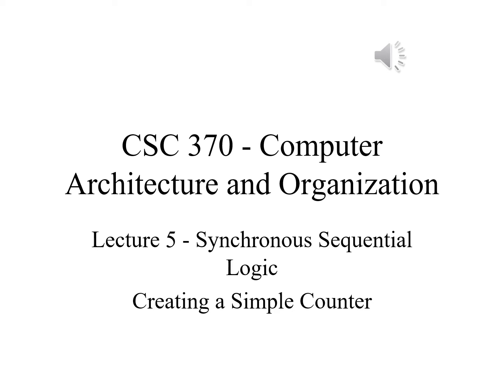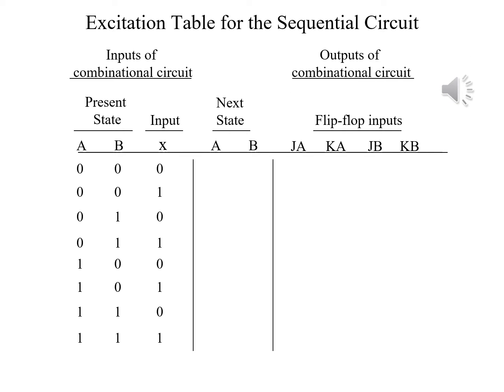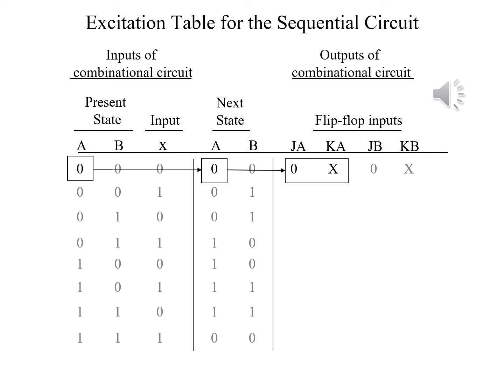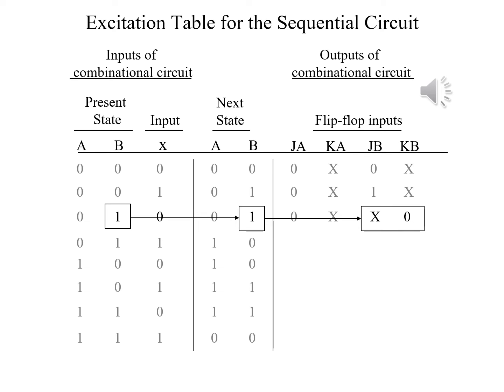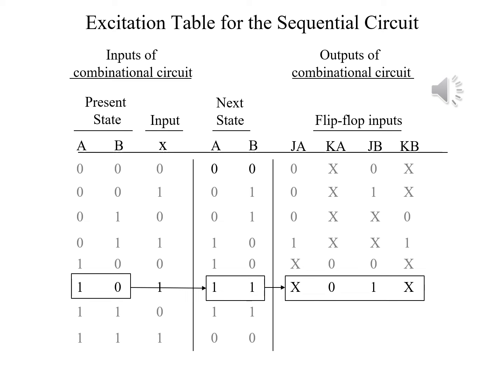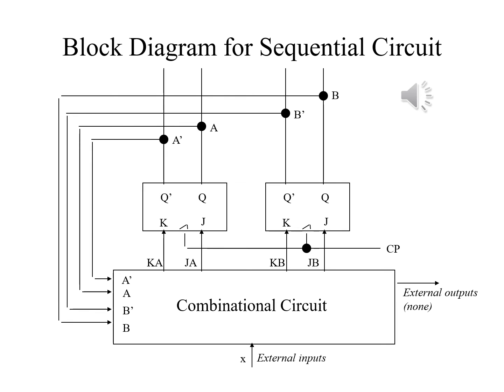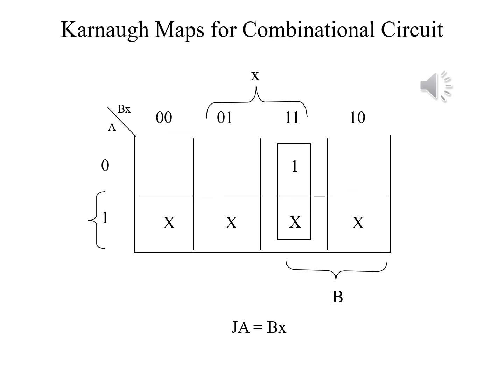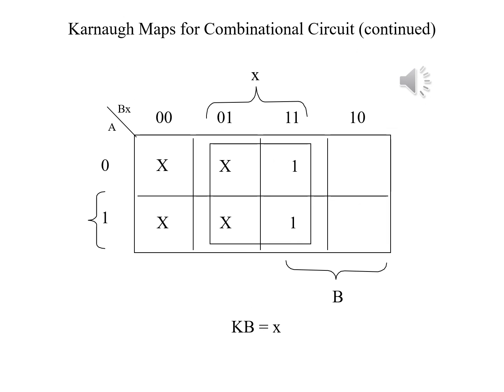Synchronous Sequential Circuits - Designing a Simple Counter